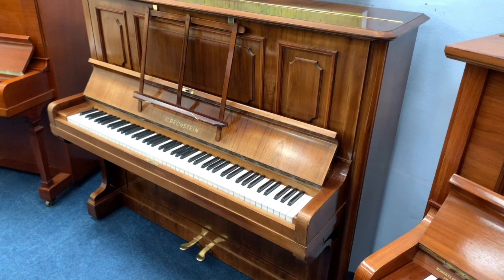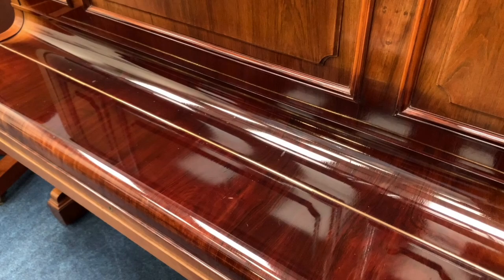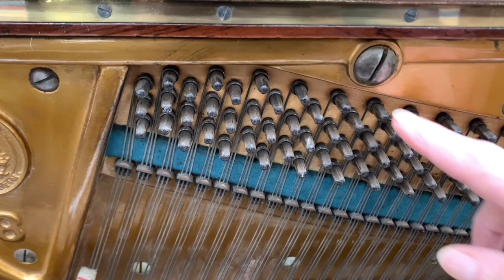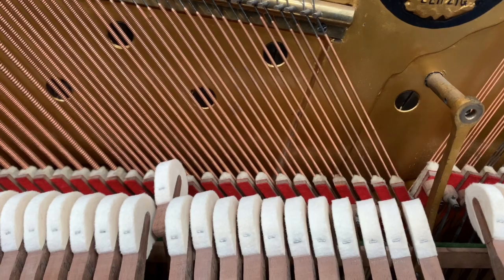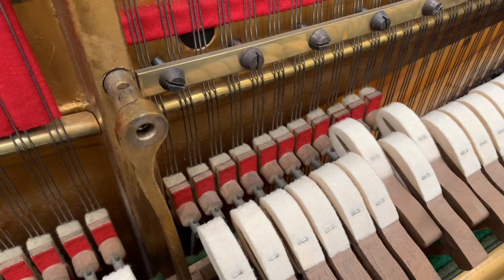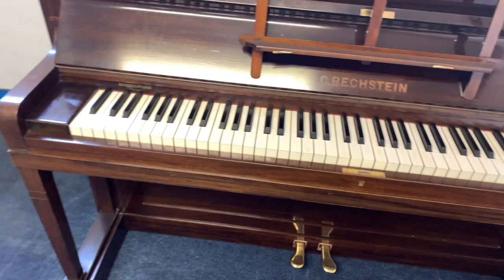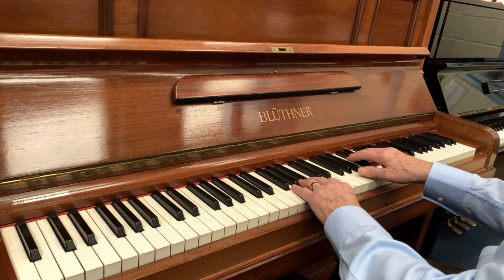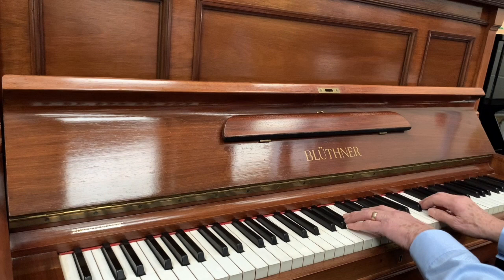Bechstein 8 1905 cf. Bluthner 130cm with best upright action ever made.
For an improvement of the polishing at 3:26 please see this video:

 These two top quality upright pianos are very different in construction. I hope this video helps you to choose the best piano for your needs.